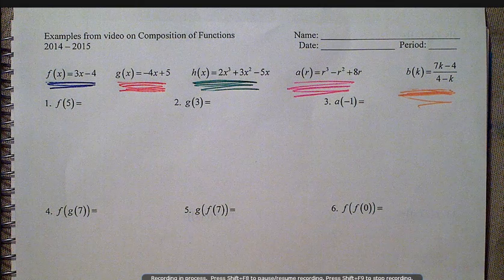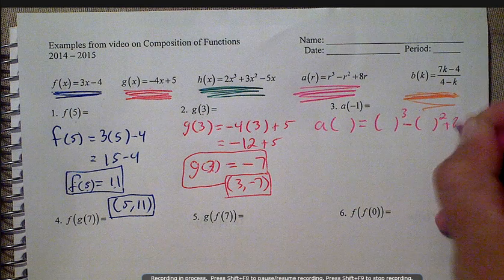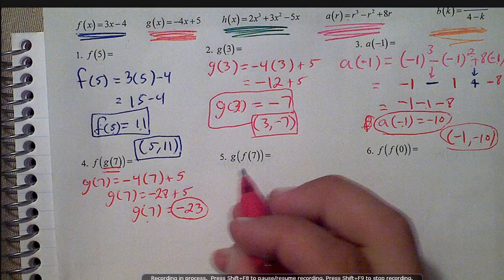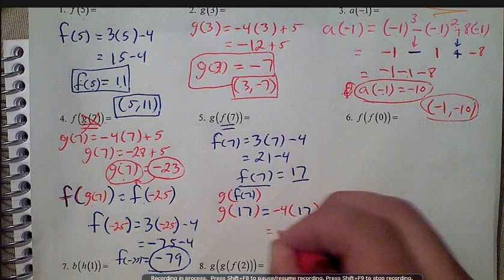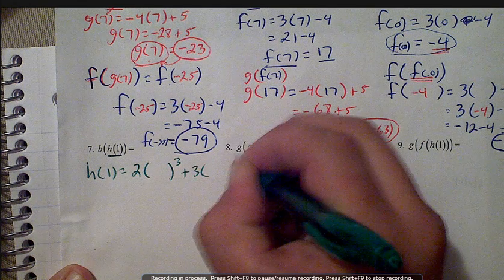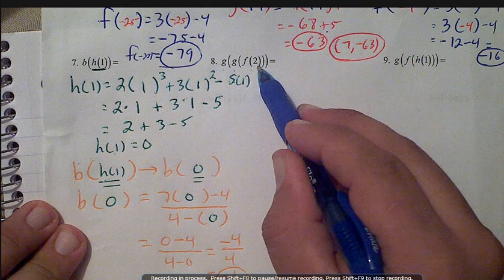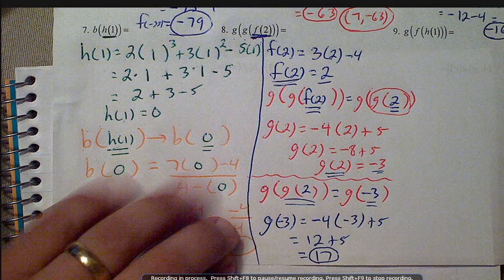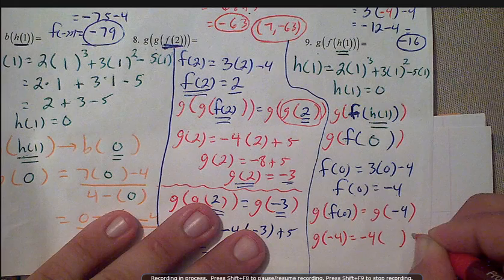Video on Composition of Functions Part 1: Evaluating with a number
This video is on how to do composition of functions with a number.